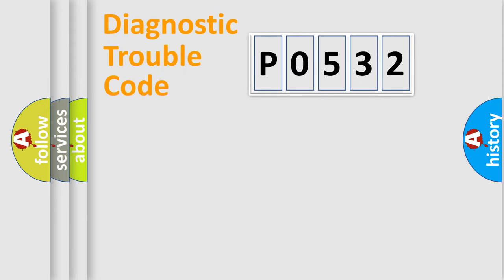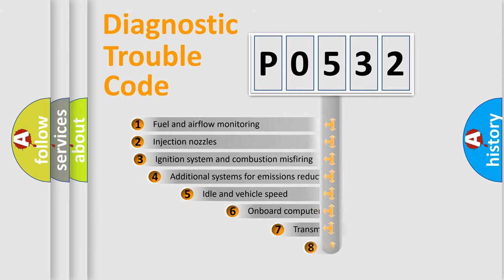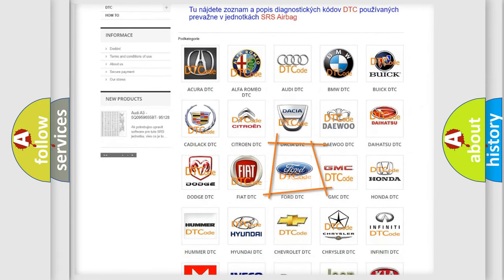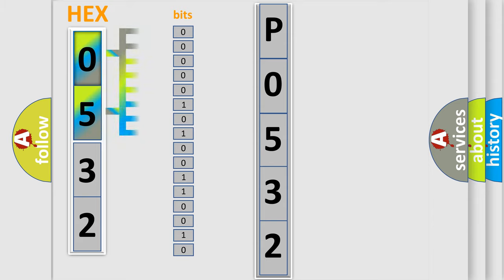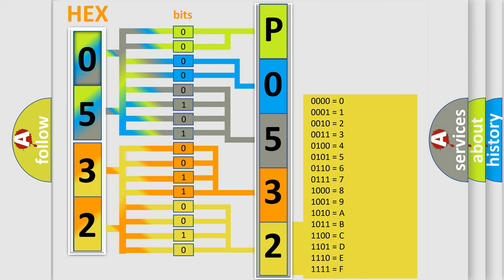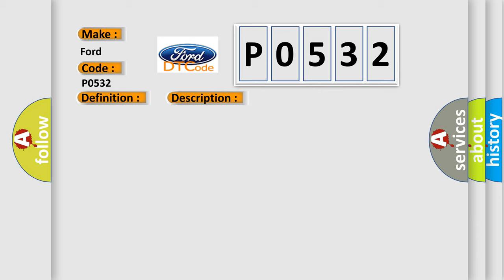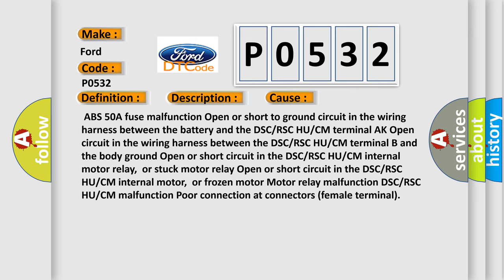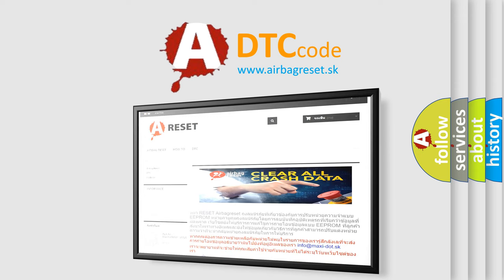DTC Ford P0532 Short Explanation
Contents:
0:21 Basic DTC analysis according to OBD2 protocol standard.
1:48 Insight into programming
2:58 A diagnostically understandable description of the Diagnostic Trouble Code
3:05 Basic error definition

Make:
Ford
Code:
P0532
Definition:
Pump Motor, Motor Relay System
Description:
ABS motor monitor OFF signal is input within specified time limit when the motor signal is switched from ON to OFF by DSC or RSC HU or CM
Cause: